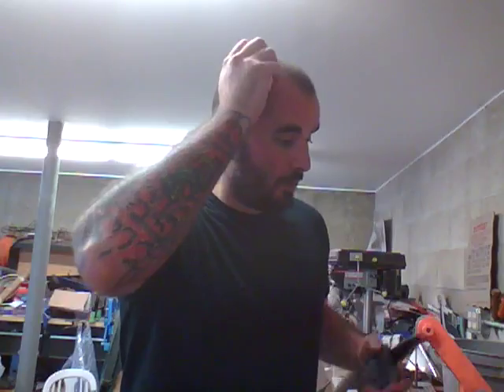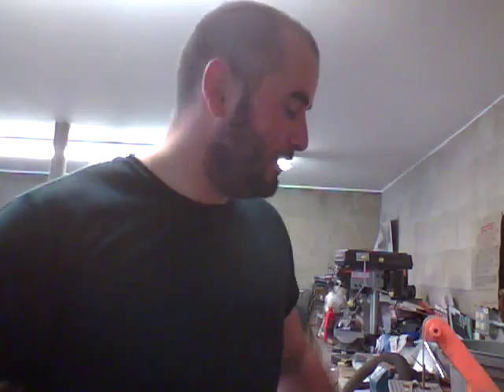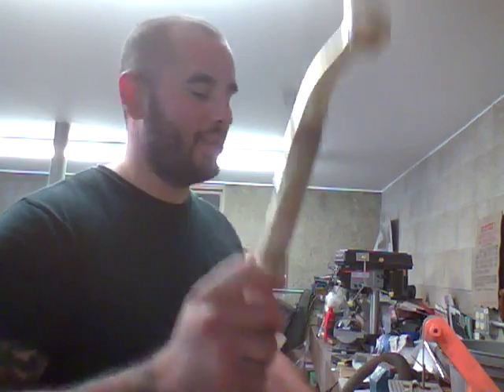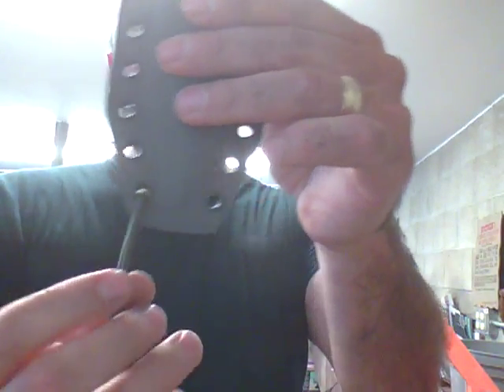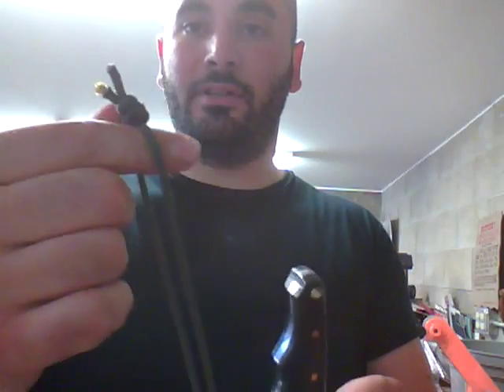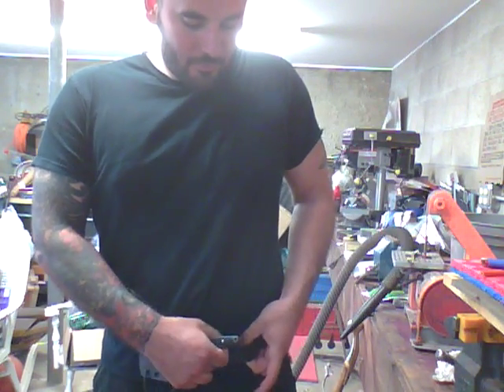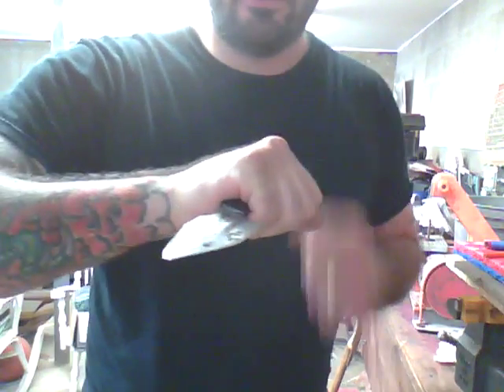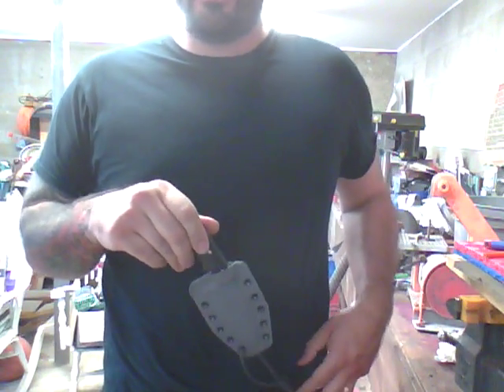Explaining a Static Cord Sheath & SuperC Update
This is an explanation of my thoughts of the Static Cord Sheath and a quick Update for BrotherChuck's sheath.
Thank you all for the support. Hope you like the static cord sheath ideas.